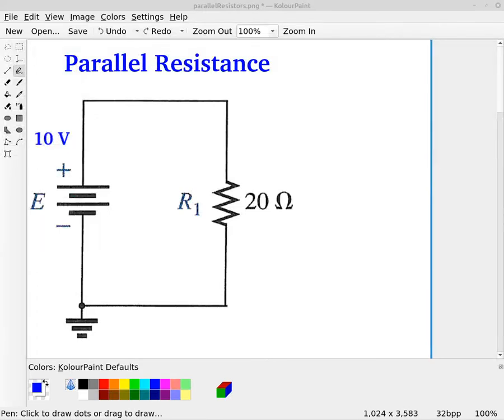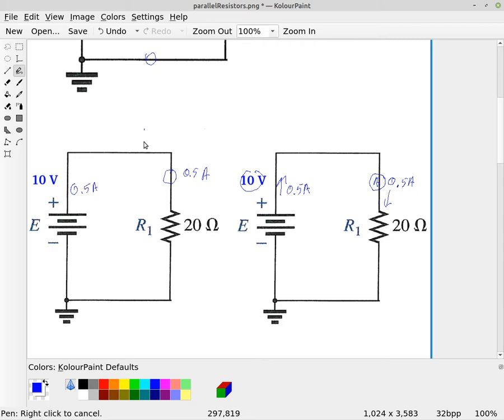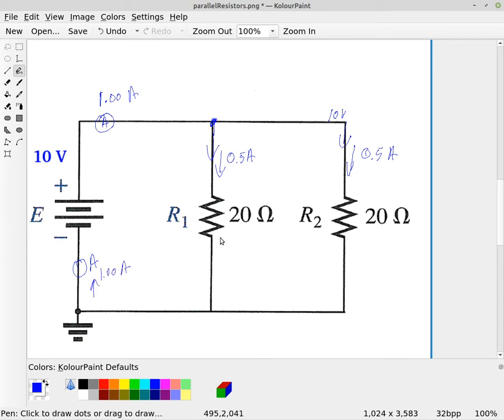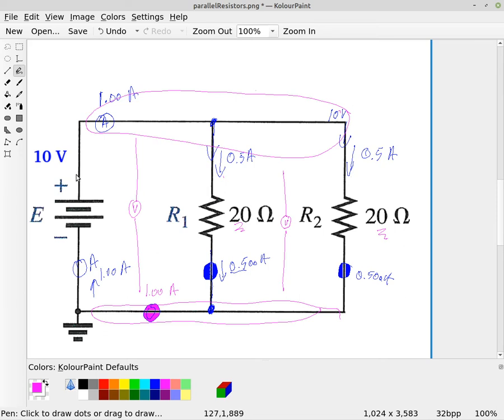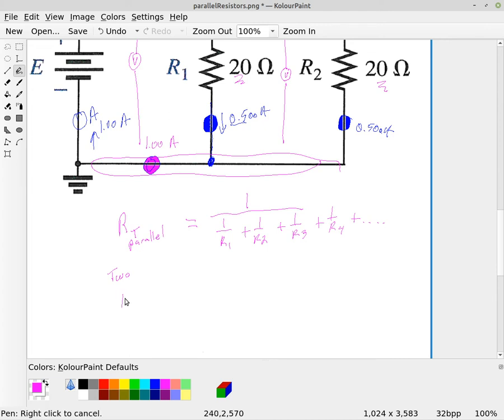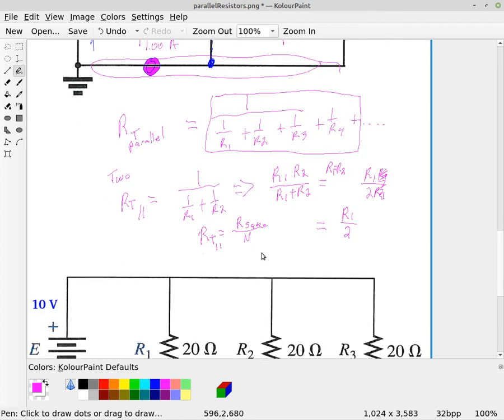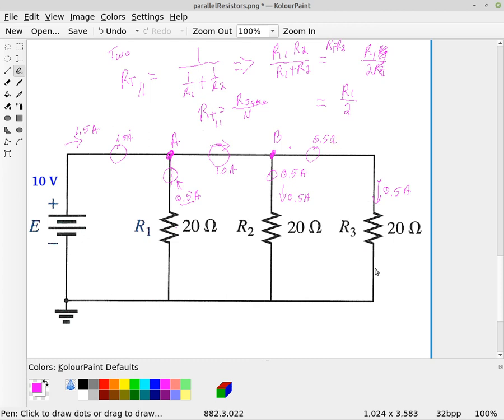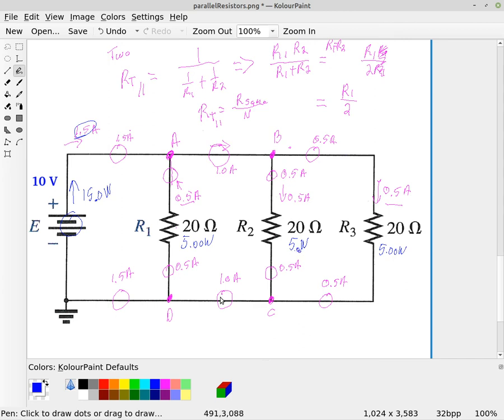DC Circuits: Equal Parallel Resistors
Power, current, and total resistance